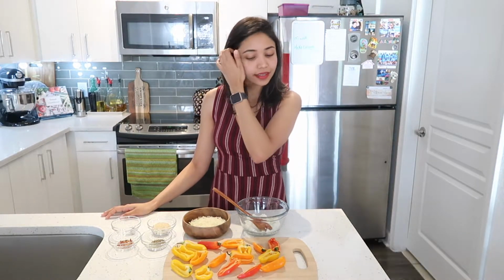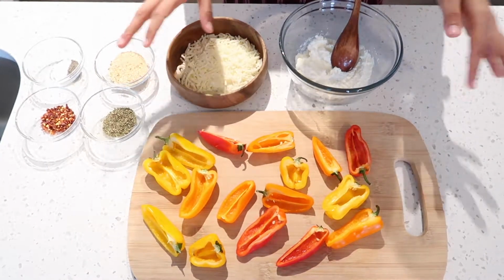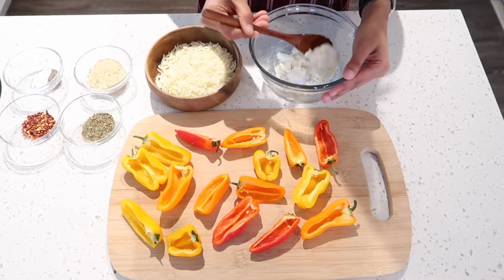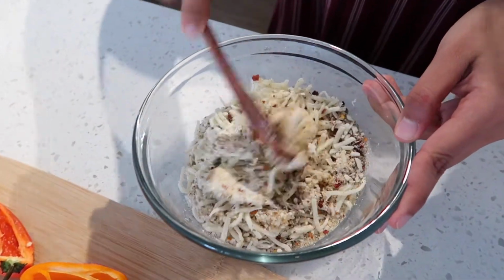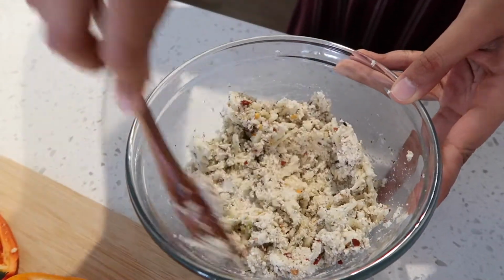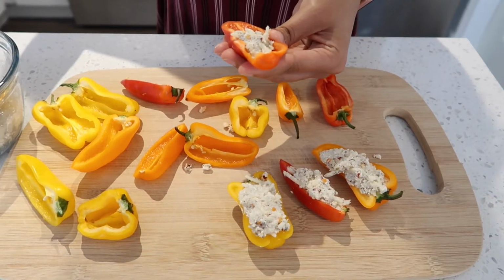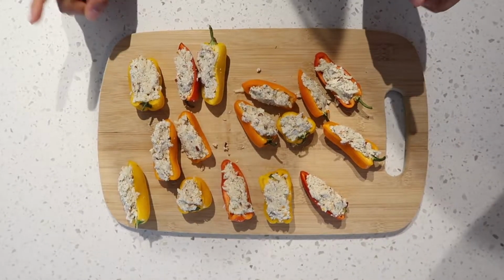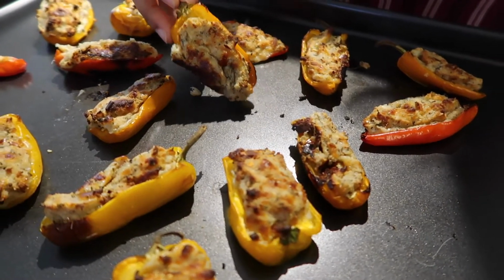Recipe - 76 | Stuffed Sweet Peppers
Bite-sized stuffed sweet peppers are packed with flavors and its a perfect appetizer for your next party! They are very easy to make and takes no longer than a few minutes. Honestly, they have become my favorite quick appetizer.

INGREDIENTS-
8 Sweet Peppers, sliced in half
1/2 cup ricotta cheese
1/2 cup mozzarella cheese
2 Tbsp Italian seasoned breadcrumbs
1 Tsp black pepper
1/2 tsp salt
1 tsp chili flakes
1 Tbsp Italian seasoning

DIRECTIONS-
*Pre-heat oven to 425ºf.
*In a bowl add all the ingredients and combine them really well.
*Now stuff all the pepper with the mixture and bake them for 15 minutes.
*Once out of the oven let them cool and they are ready to go in your mouth or serve them to the guest.